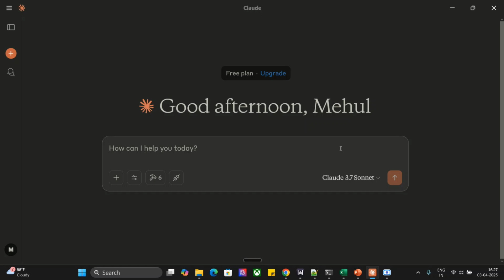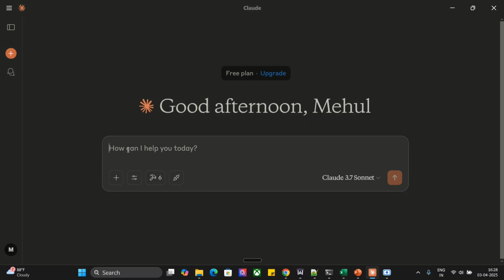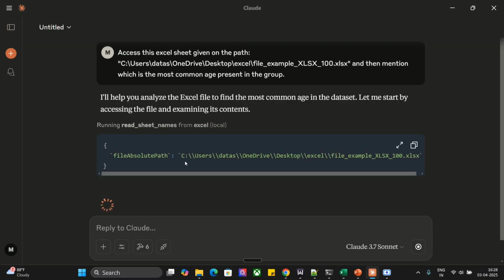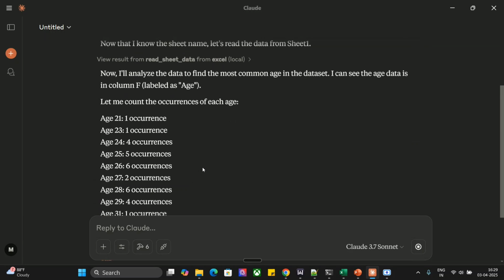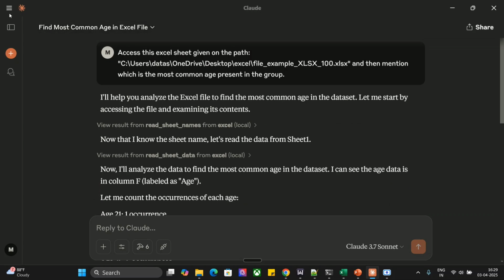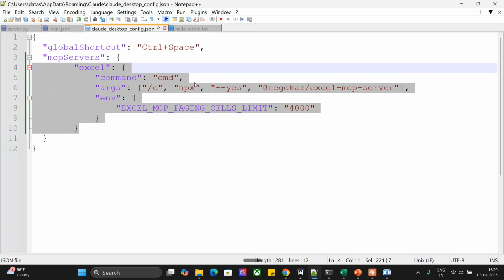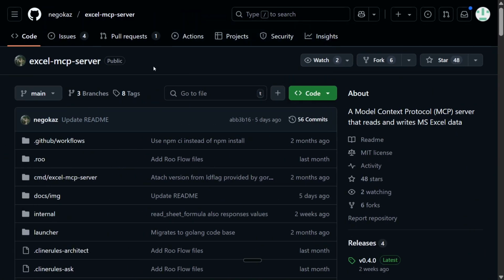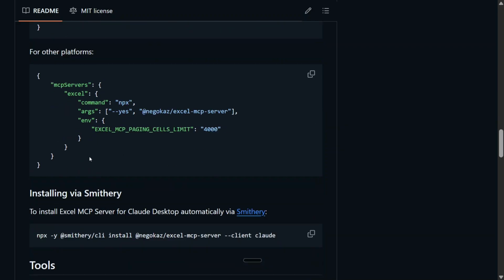Excel MCP : AI for Excel Sheets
This video demonstrates excel-mcp to connect Excel sheets with AI using Model Context Protocol MCP. Model Context Protocol: Advanced AI Agents for Beginners